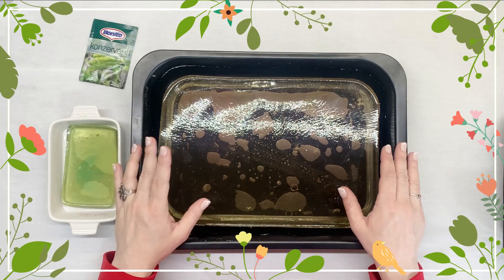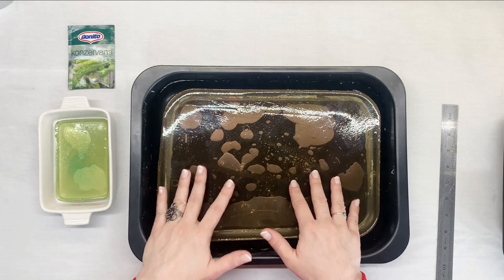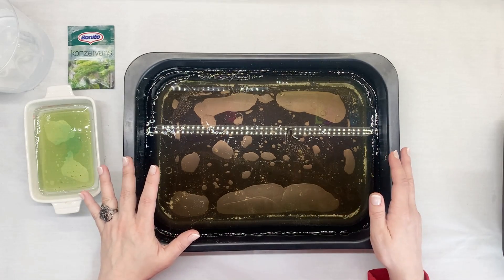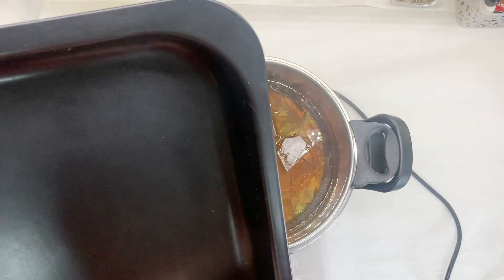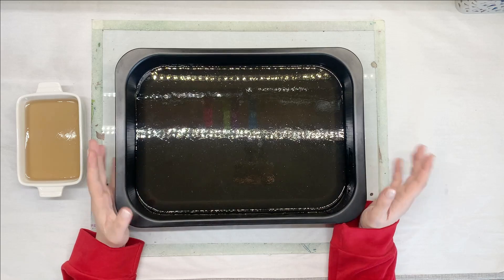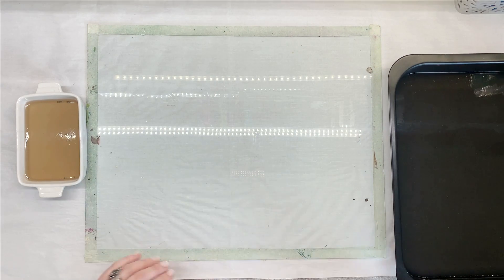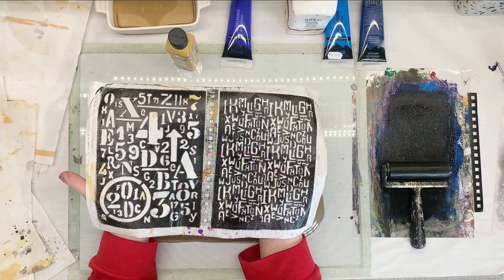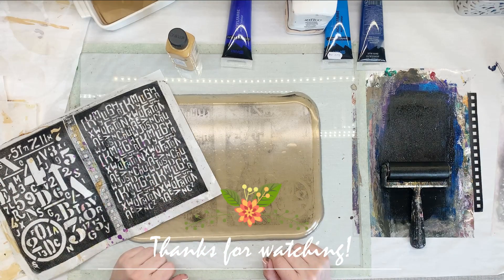After 10 Months My Homemade Gelli Plate Works Great - Update and Resetting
Hello everyone! In today's video I'm showing you how to melt and reset your home made gelli plate, and how to keep it mold free for longer. I test it in the end by doing a few fun prints. Enjoy!

▶️ You can navigate through my video through Timestamps:
00:00 Start
00:10 Update
02:41 Melting
16:52 Pouring
22:28 After 24 Hours
27:28 Testing

I hope you enjoyed my video and found it inspirational. If you liked it, please check out my other videos and make sure to like and subscribe to my channel and ring the notification bell 🔔 so you can be notified of all future content. Thank you so much for stopping by. Stay safe and take care. 😍😘